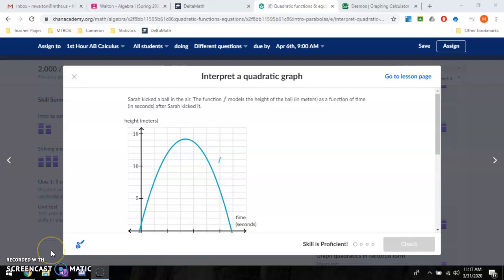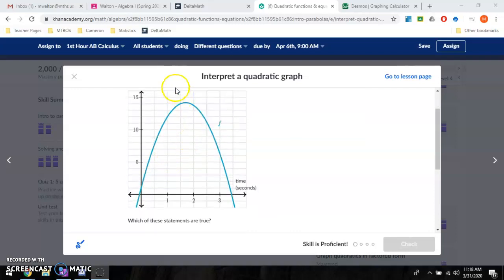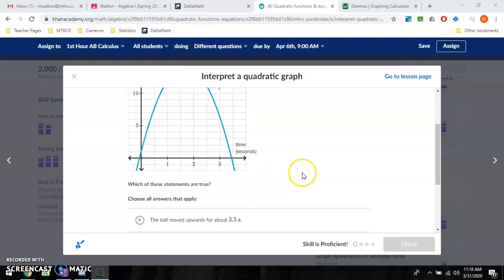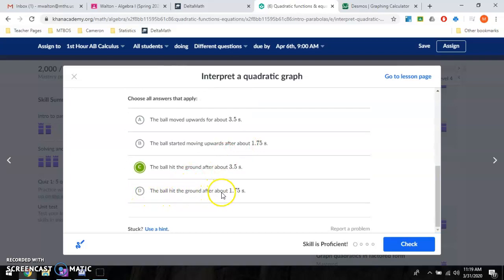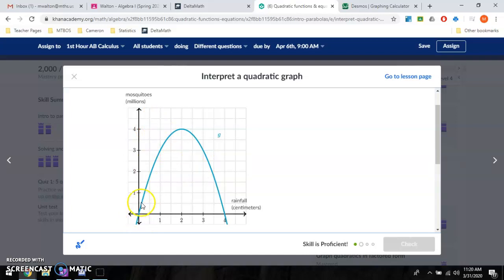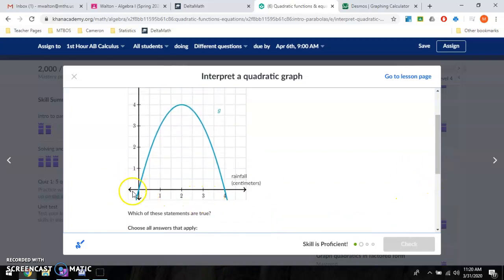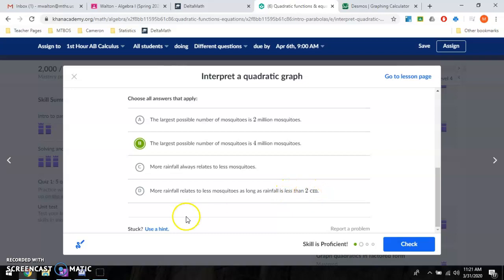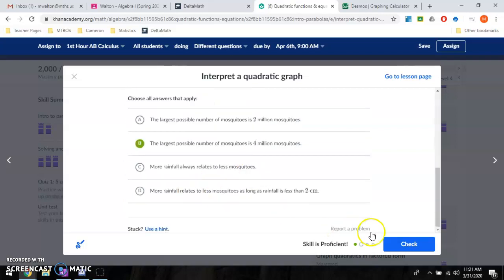Interpret a Quadratic Graph (Tues 3/31)